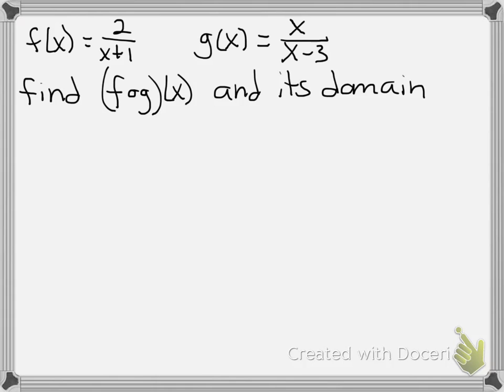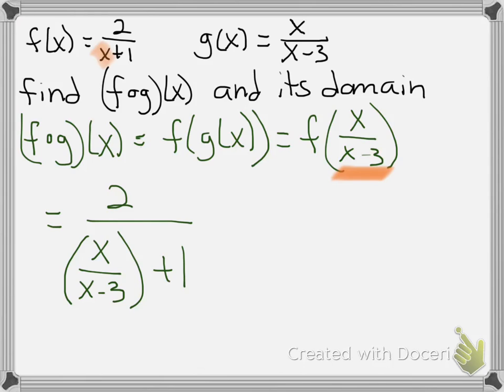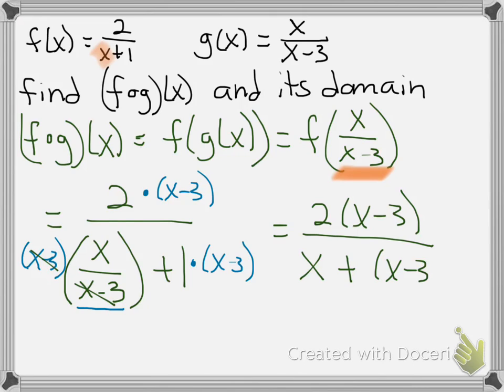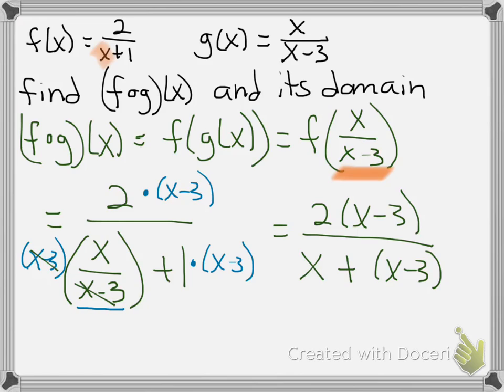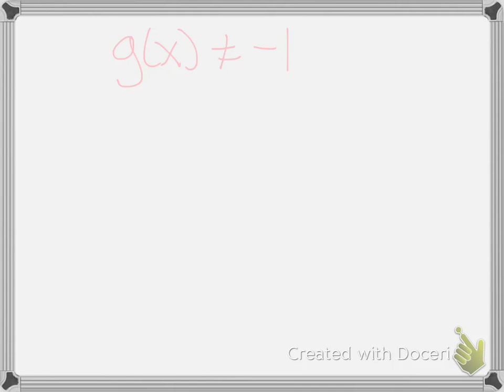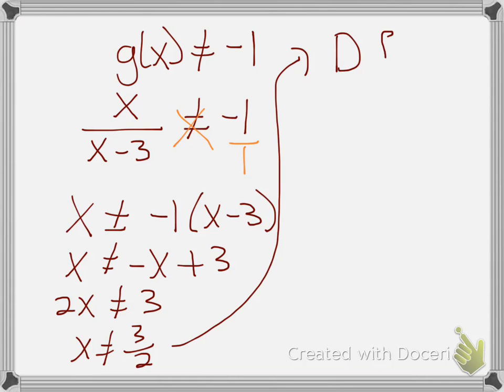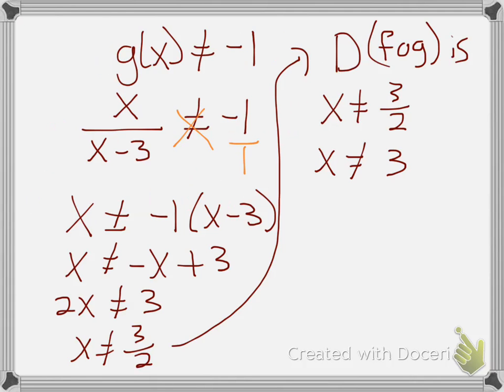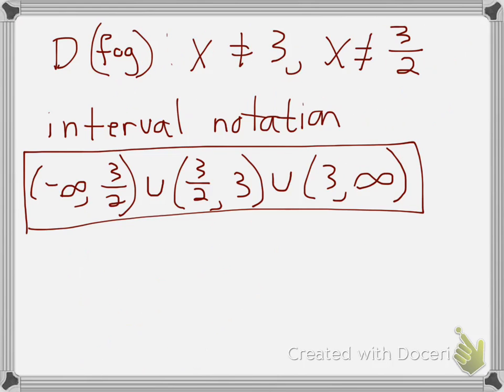Composition Functions and Domain (2.3)